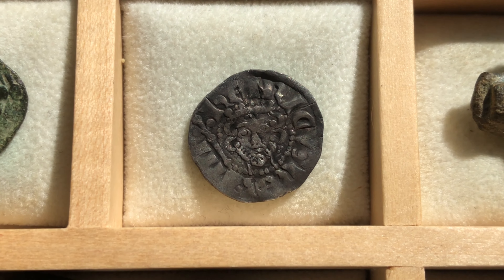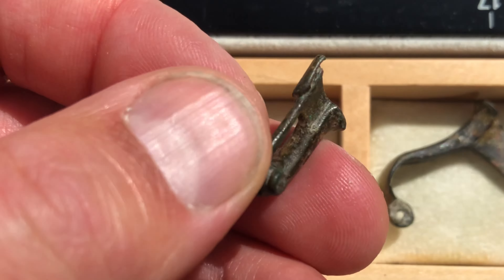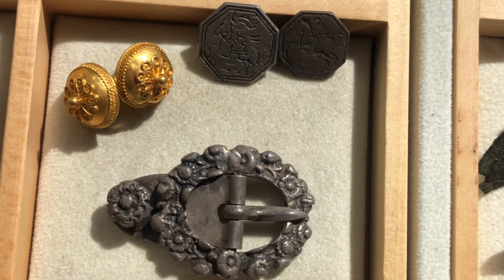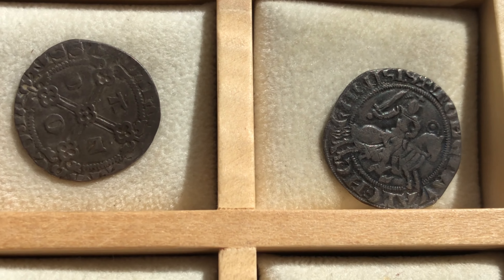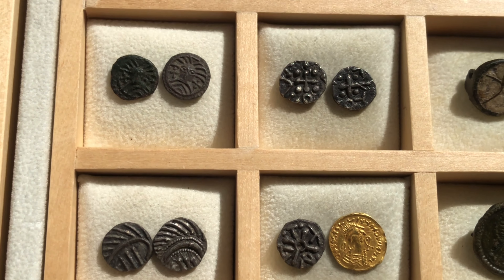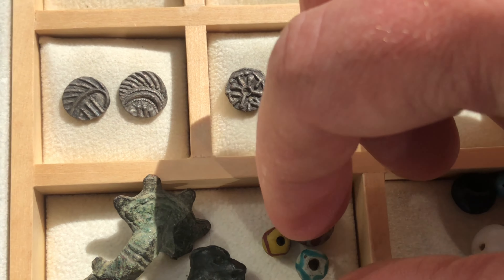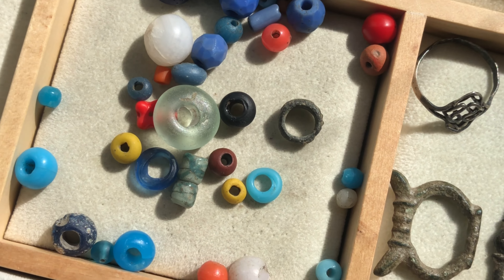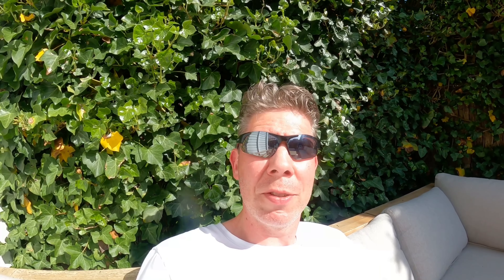My best metal detecting finds!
Hi! 1 year ago, I made my first post on Youtube. Now it's time for something different than a metaldetecting video, here's a short video of some of my best finds! Enjoy! 😎👍🍀